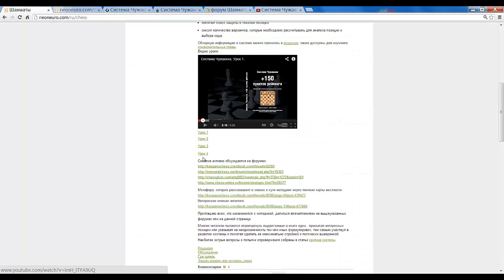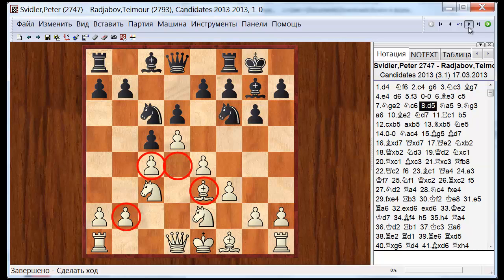Chuzhakin's System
A new technique for analyzing positions which includes strategy and tactics will considerably improve your playing and prevent you from making blunders.